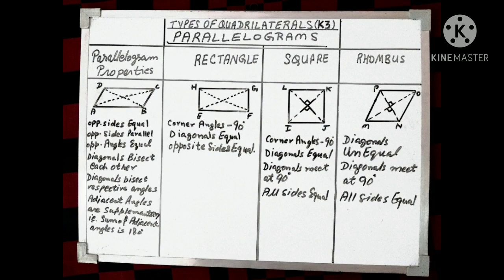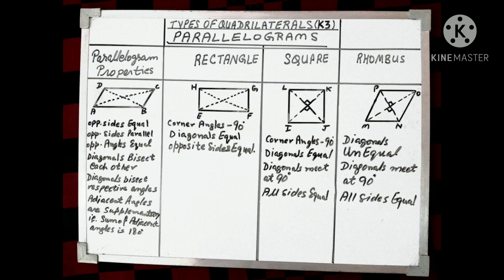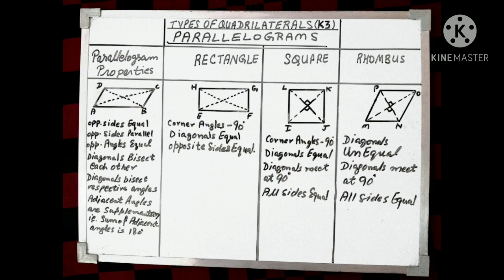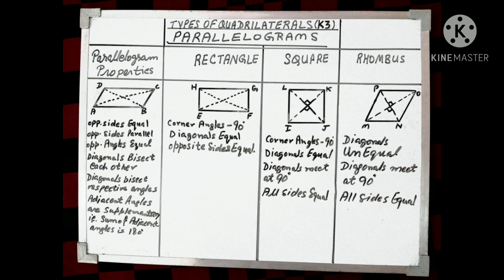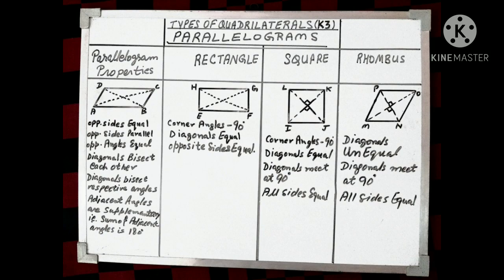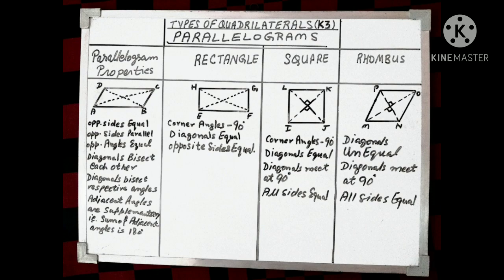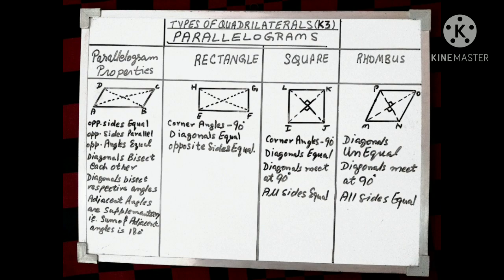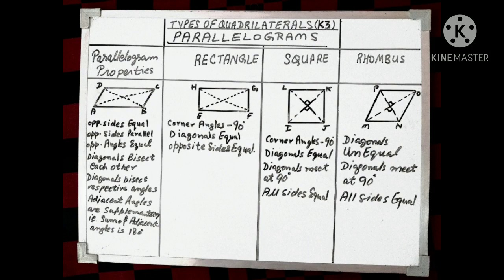PARALLELOGRAMS / TYPES /By Pradeep Paarasmani /6th Std Maths /Types Of Quadrilaterals /math is fun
i am telling you about the detailed concepts of types of parallelograms for  6th std maths.
the different type of parallelograms are well explained here through examples in a very easy to understand method. the parallelogram the rectangle the square the rhombus all are explained nicely here.  we have 3 videos of quadrilaterals  K1   K2   K3 . these will help you further to understand this concept better.  keep enjoying  learning and understanding mathematics.